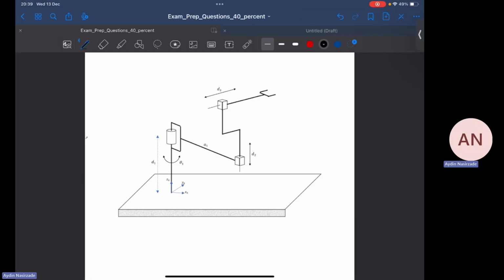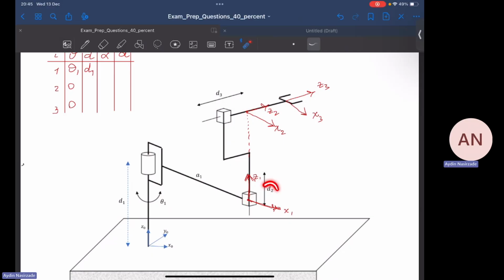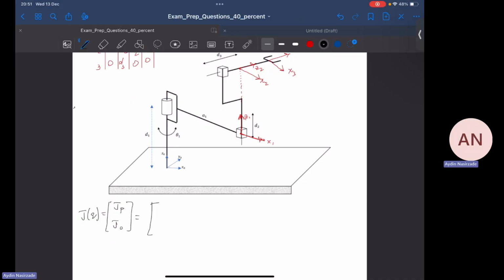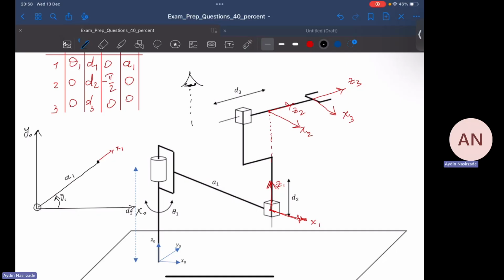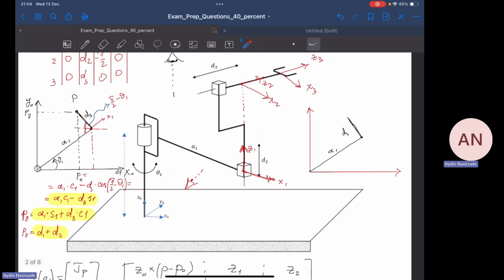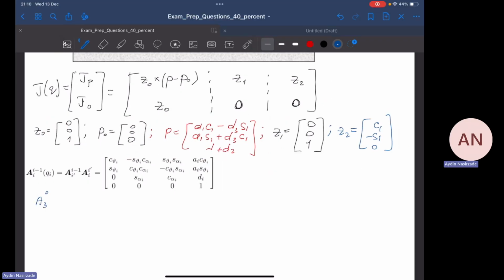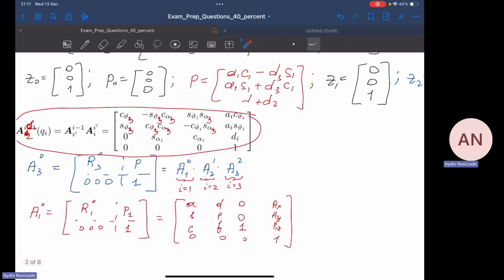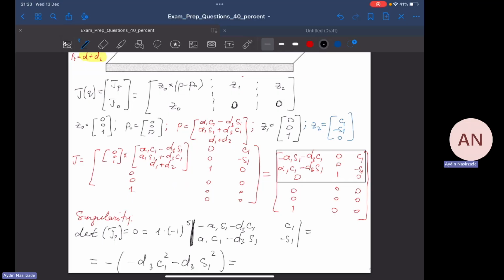Robotics Exam Prep 4 - Direct Kinematics | Differential Kinematics | Singularity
Dearest,

I will no longer accept questions on these problems (for the other three). Try your hardest to reap the benefit in the exam.